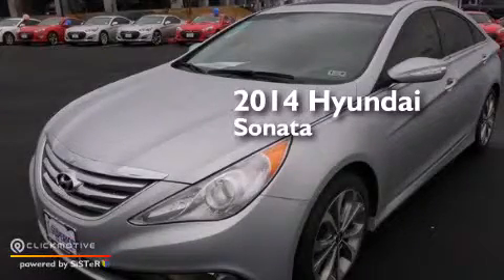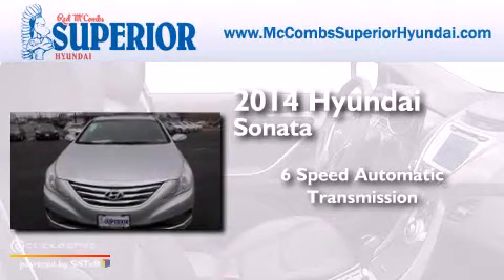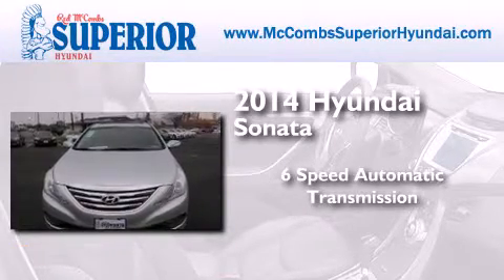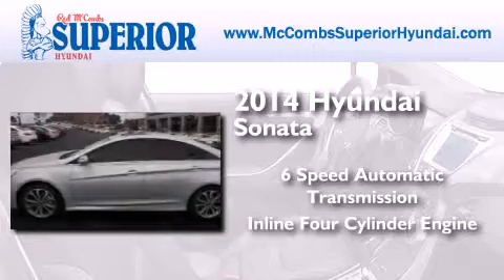2014 Hyundai Sonata Kirby TX Red McCombs Superior Hyundai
Walk around Video for our 2014 Hyundai Sonata here at Red McCombs Superior Hyundai . Red McCombs Superior Hyundai has been honored to serve the San Antonio , Kirby , New Braunfels , and Boerne , TX area . We promise that your experience at our dealership will exceed your expectations ! We have a great selection of new and used vehicles and would love to tell you about any additional discounts on the 2014 Hyundai Sonata . Stop by Hyundai Northwest where we are At Your Service ! Year : 2014 Make : Hyundai Model : Sonata Engine : Intercooled Turbo Regular Unleaded I-4 2.0 L/122 Trans . : Automatic Exterior : Radiant Silver Metallic Interior : Gray Stock : 460218 Red McCombs Superior Hyundai 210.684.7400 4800 NW Loop 410 San Antonio , TX 78229